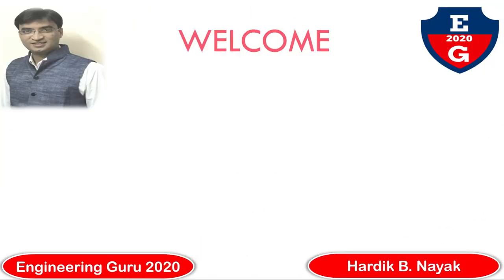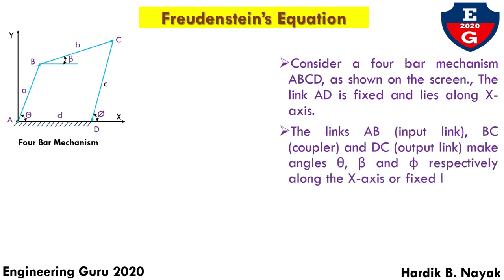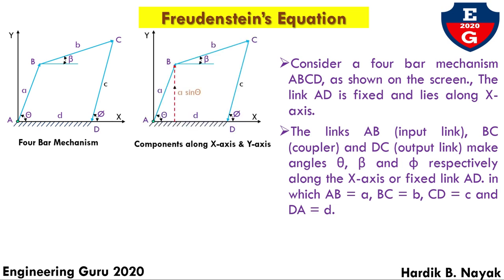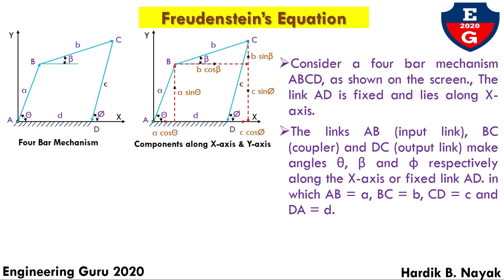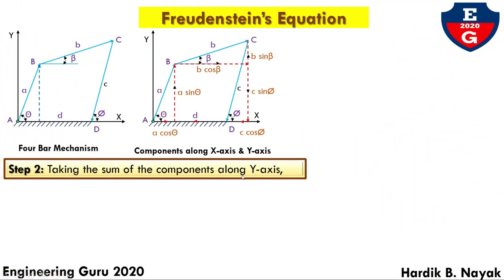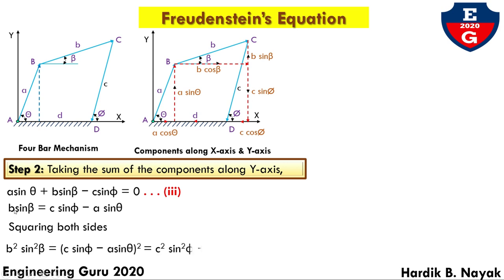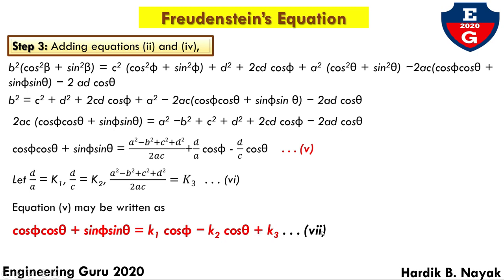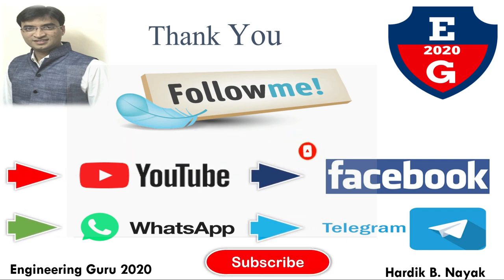Freudenstein's Equation| Four bar chain mechanism| Kinematics of machine| synthesis of linkages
At the end of this video you will learn Freudenstein’s Equation of Four bar chain mechanism for synthesis of linkages .
  Freudenstein’s Equation| Four bar chain mechanism| synthesis of linkages